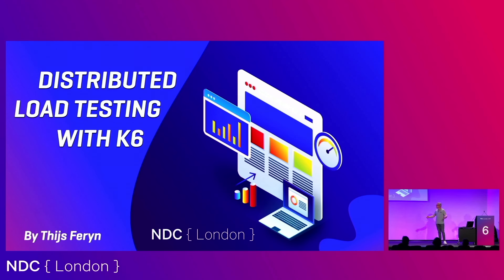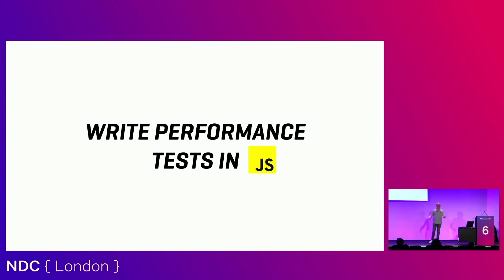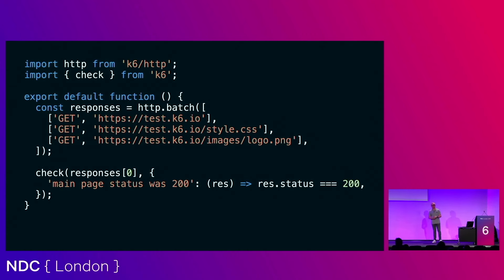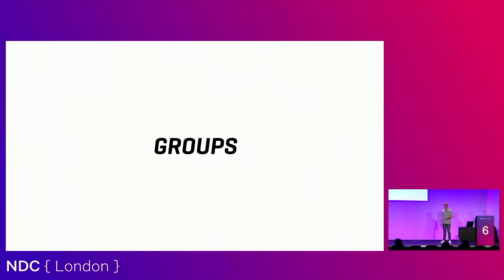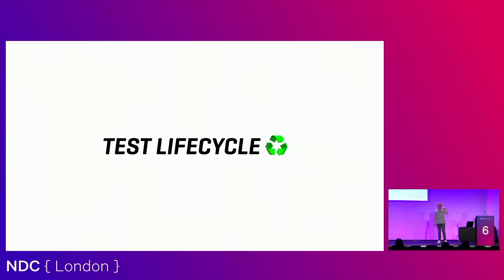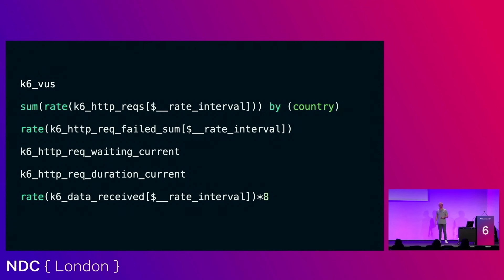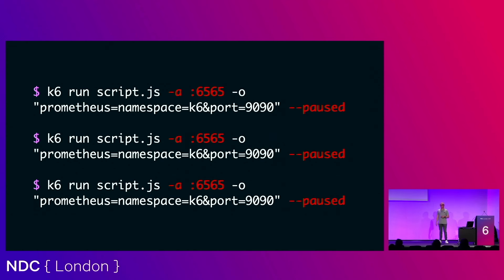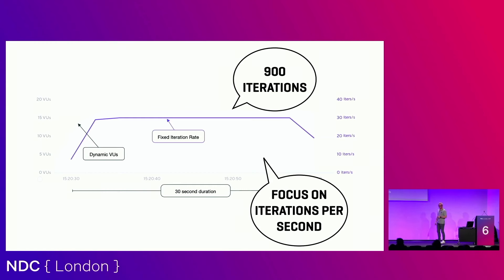Distributed load testing with k6 - Thijs Feryn - NDC London 2024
This talk was recorded at NDC London in London, England.

In this presentation we'll introduce you to k6, an open source load testing tool, developed by Grafana Labs. k6 is very easy to run, powerful and very flexible thanks to the testing scenarios you can write in Javascript.

You'll learn how to define testing scenarios, set checks for expected behavior and define thresholds. We will also look at visualizing metrics using a variety of tools such as Prometheus, InfluxDB and Grafana.

k6 can scale beyond a single node and we'll show you how to run distributed tests while controlling the execution remotely via the CLI and API.